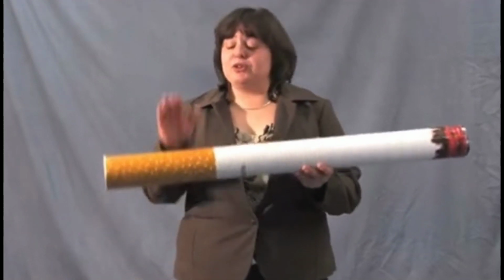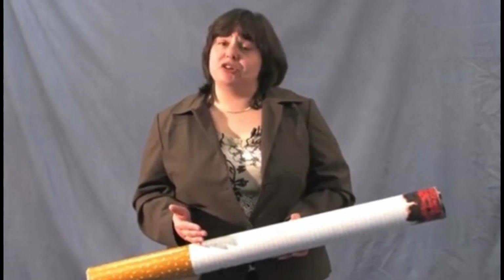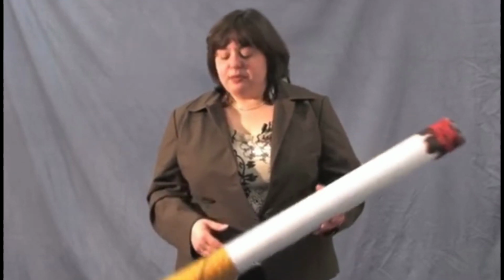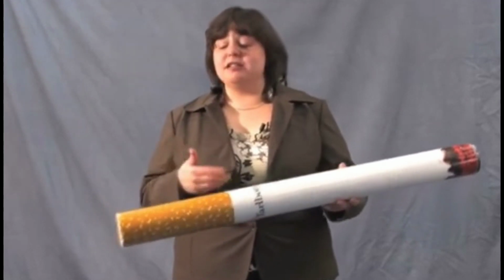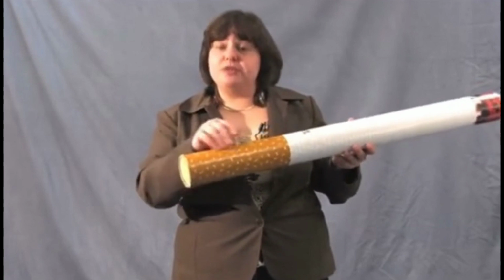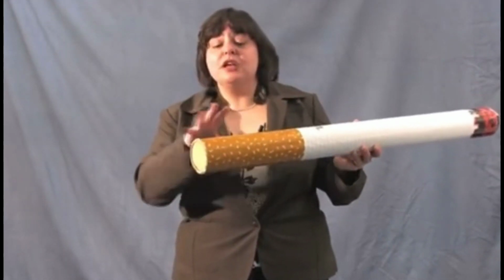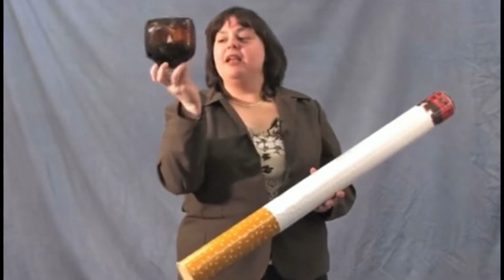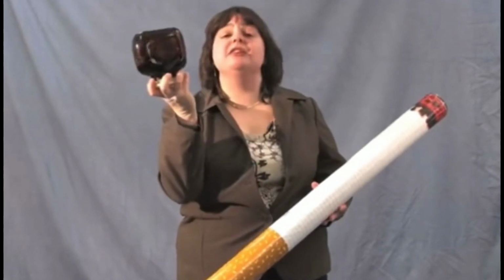Added Poison | The dangers of smoking